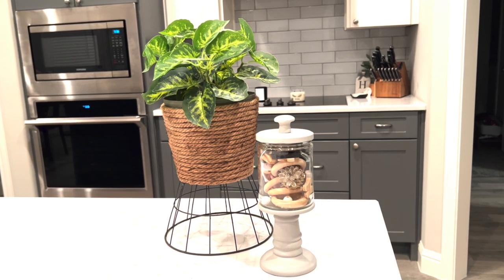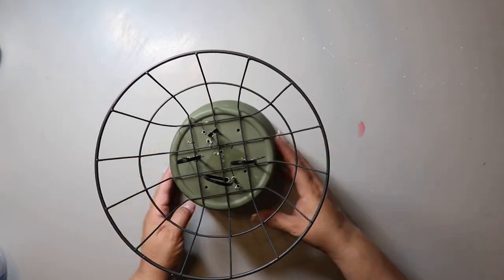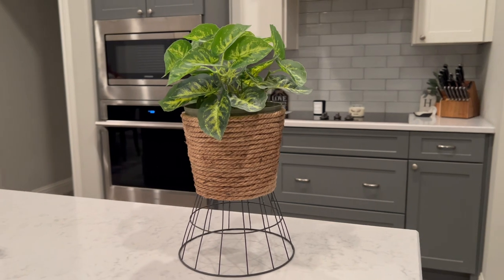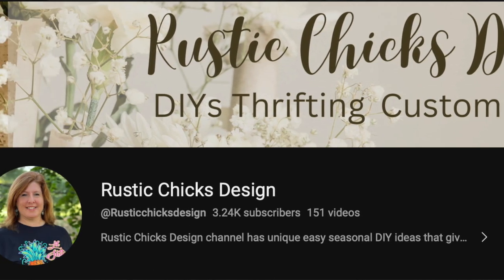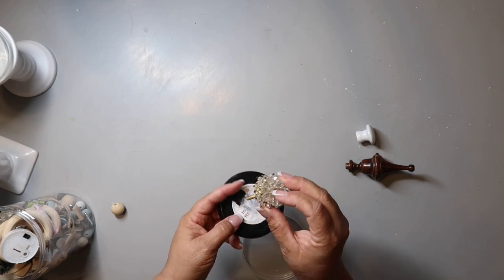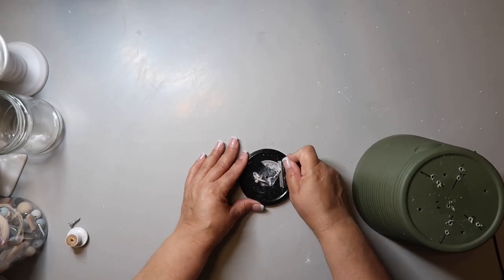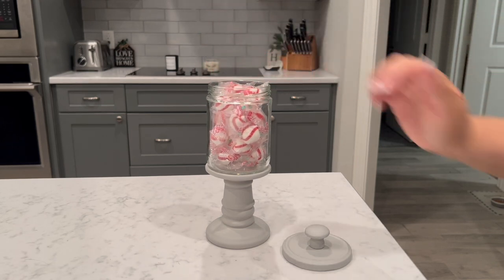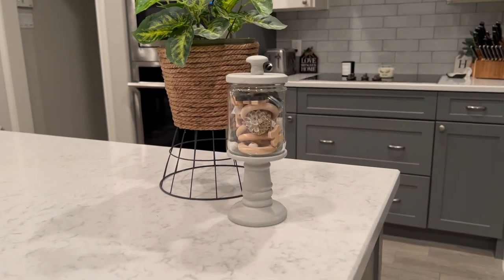🌿 Antique Farmhouse Style Thrift Flips // Easy & Affordable Summer DIY Projects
Hello!  I've got 2 fun and easy thrift flips for you that I know you will love!  This is part of Third Thursday Thrift Flip hosted by @Rusticchicksdesign , @TheRustedWillow  and the guest host is @MBGRAYDESIGNS